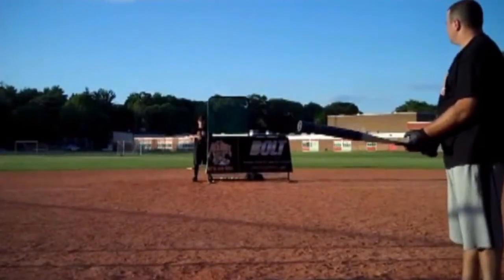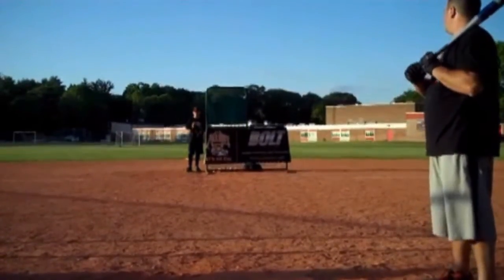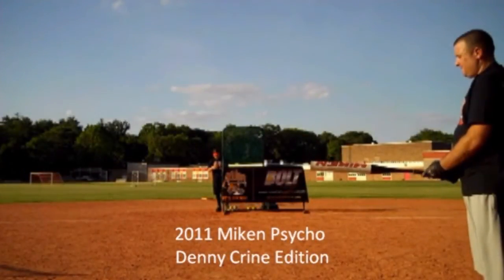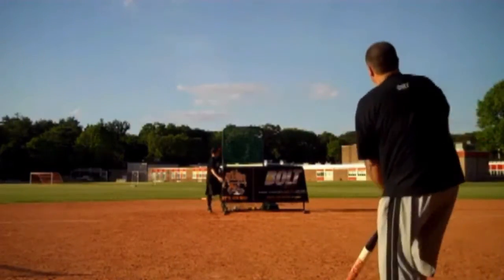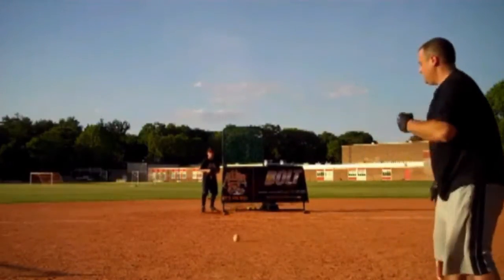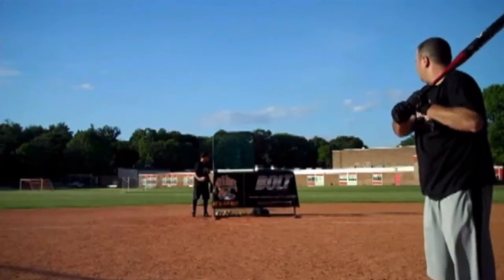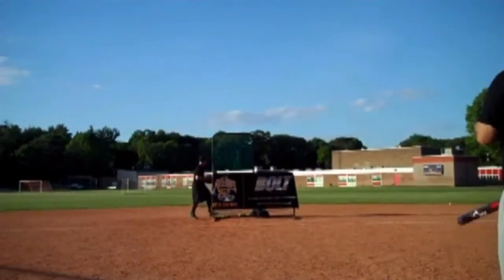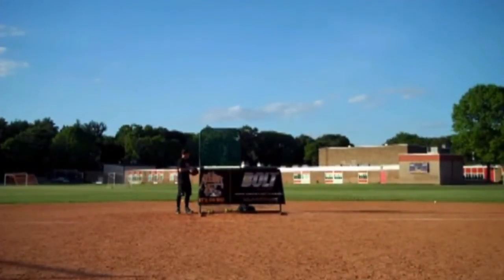Miken 2011 Slowpitch Softball Bats Review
All-Out Softball reviews the new line of Miken 2011 softball bats: Freak Plus, Psycho, and MV-3